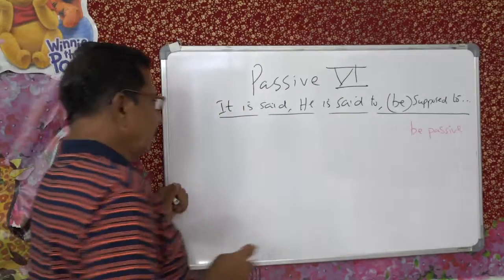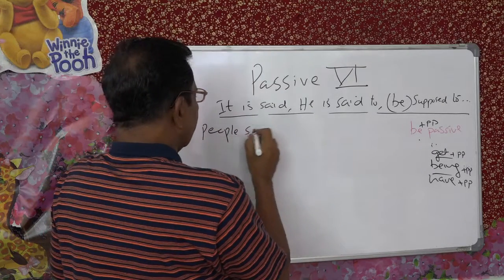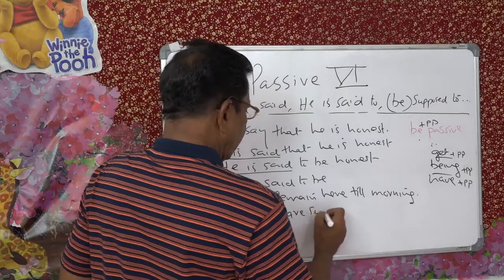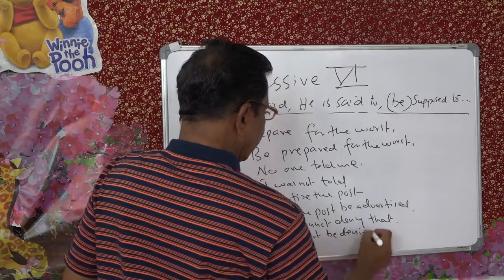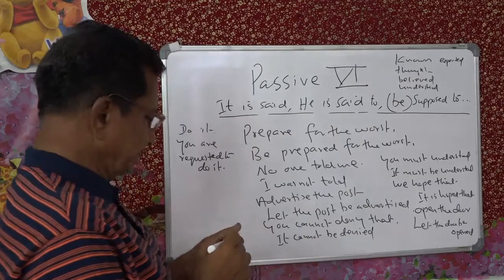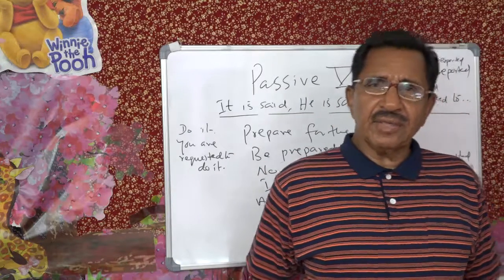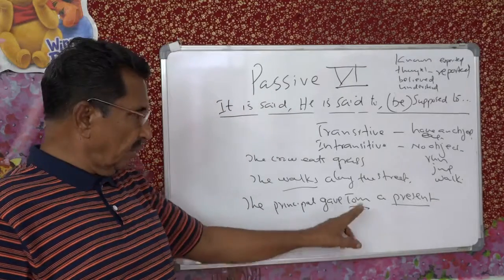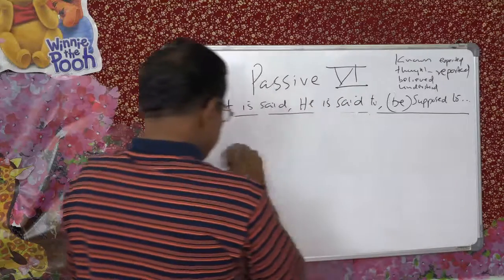PASSIVE PART SIX, GRAMMAR CLASSES BY PROF. THOMAS MATHEW.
PASSIVE PART SIX, PASSIVE OPENINGS, COMMANDS AND REQUEST, GRAMMAR CLASSES FOR SECONDARY STUDENTS BY PROF. THOMAS MATHEW, FORMERLY OF BASELIUS COLLEGE, KOTTAYAM KERALA.